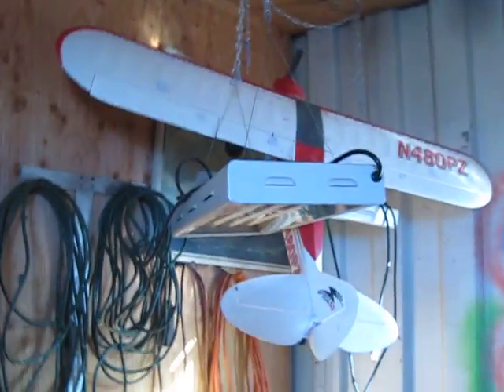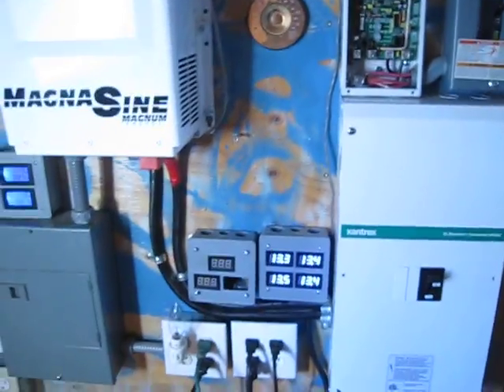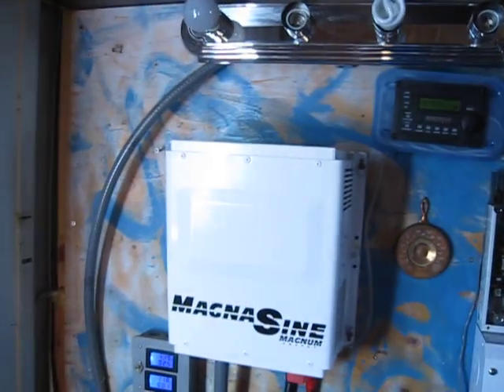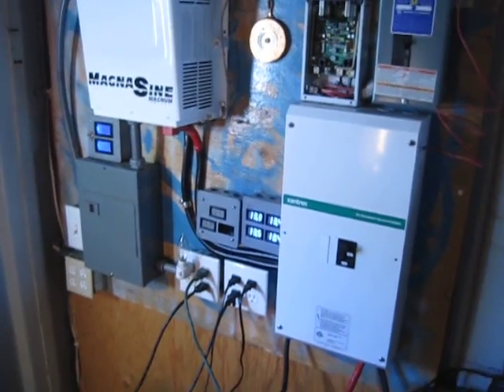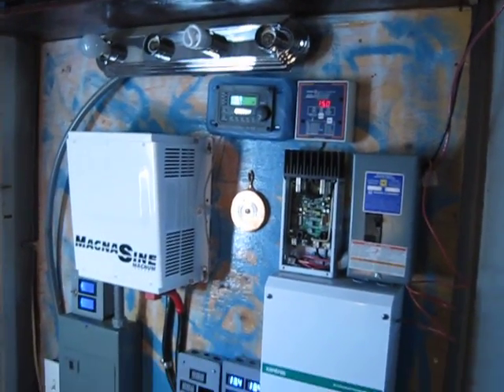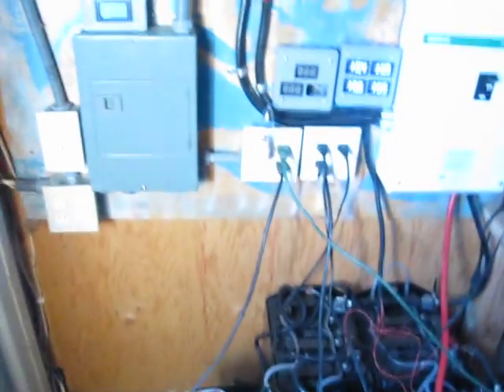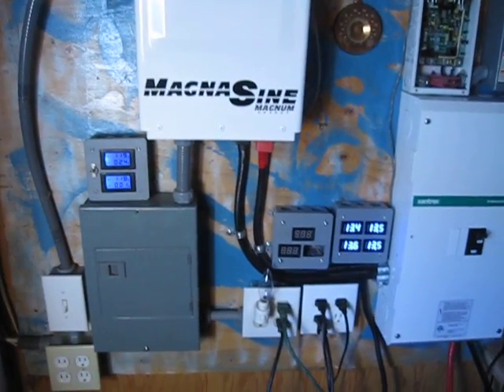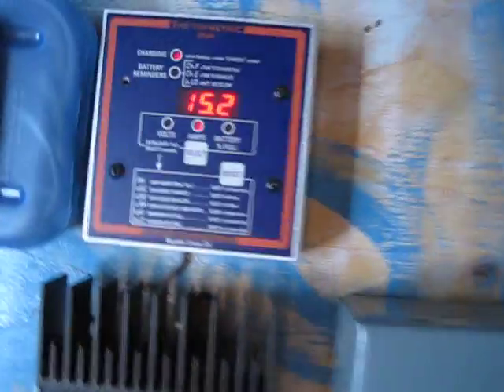How to connect your solar system to your home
A Simple way to connect solar power to your house - How to use your solar system's power instead of the utility companies power.  Power transfer switch used for generators or other power sources  Lock out switch.  another way in which you can connect a back up power source to your home.  Call an electrician and have them install a power transfer switch or lock out switch in your home today.  then you have ability to use any back up power supply you wish.